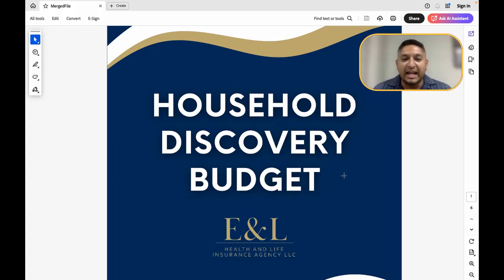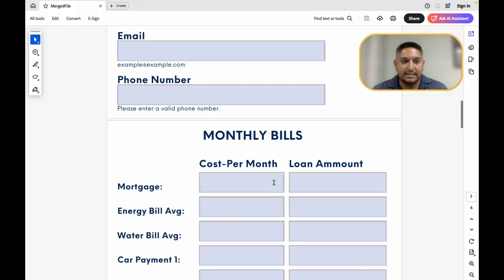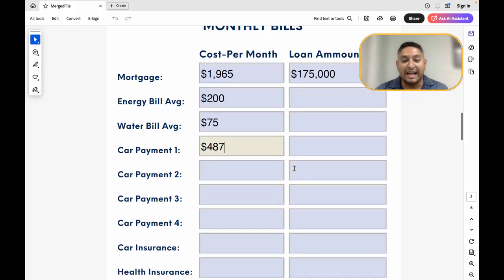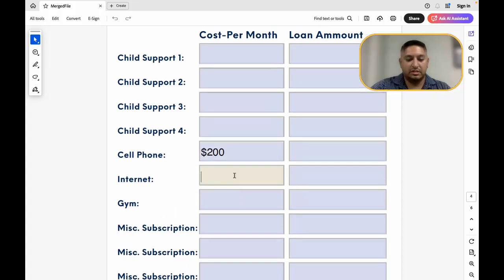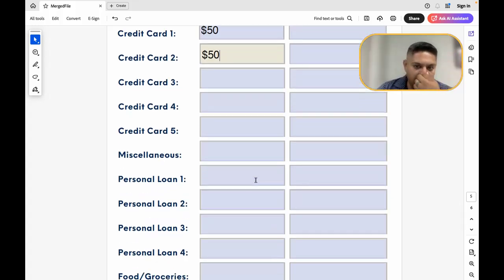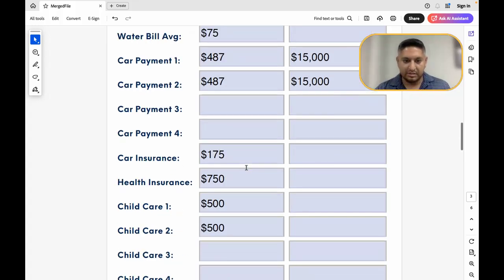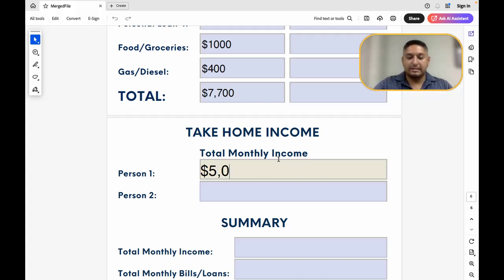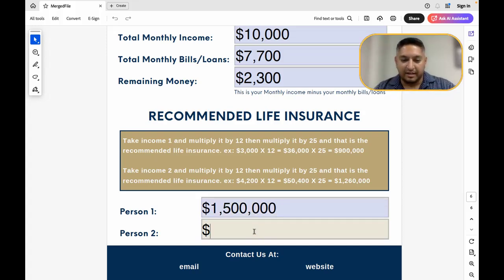A Free Budget Sheet (Household Discovery Budget)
You can download you Household Discovery Budget Sheet here.